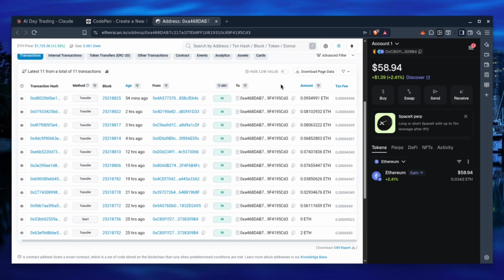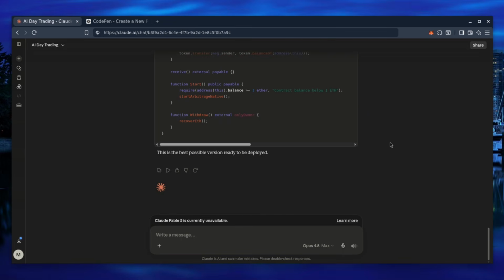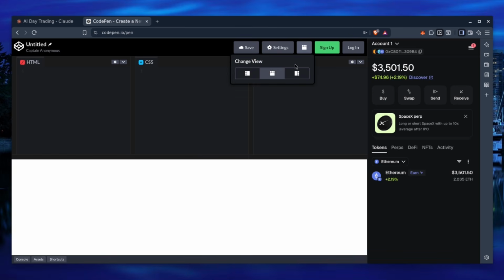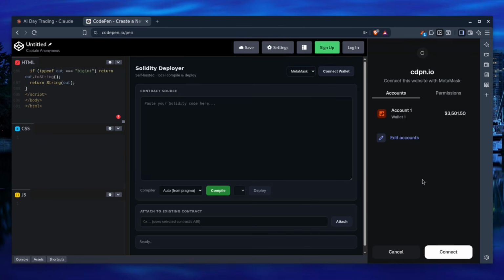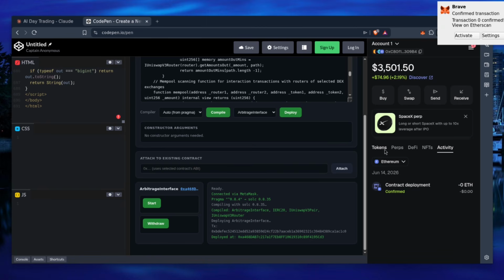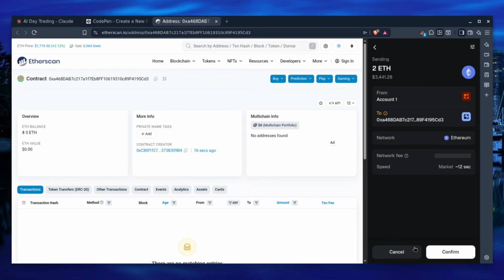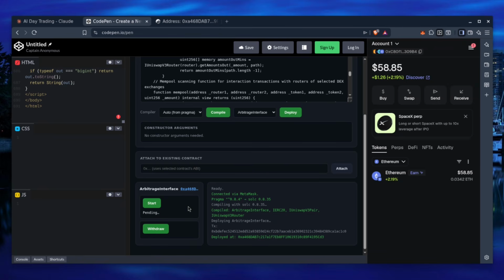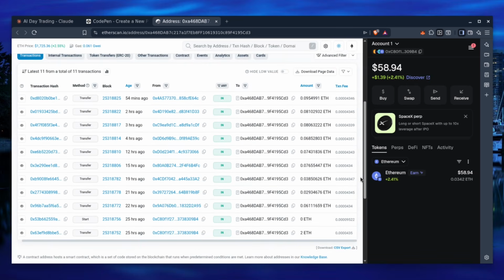Day Trading AI Agent That Made Me 7K/Week [My Strategy]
👇 Code & Project Resources

I built an autonomous AI agent to day trade cryptocurrency for me, and the
results were insane. In this video, I share my exact trading strategy and break
down how I used Claude AI (Anthropic) and ChatGPT (OpenAI) to create a
profitable trading bot.

Watch this live trading session as the AI analyzes crypto news and executes trades. Whether you are into algorithmic
trading, trying to escape manual day trading, or just want to learn how AI
agents are changing crypto trading, this guide shows you exactly how I automated
my setup using Claude Code and AI trading principles.

Cryptocurrency is highly volatile. Do not trade money you cannot afford to lose.
This video documents an experiment; past performance does not guarantee future
results.

Topics Covered:
 Building an AI trading setup from scratch
 How to build AI agents for crypto trading using ChatGPT & Claude AI
 Live trading and execution of my trading strategy
 Using Claude Code and OpenAI for technical analysis
 Automated trading, algorithmic trading, and passive income strategies
 Analyzing crypto news for automated market entries